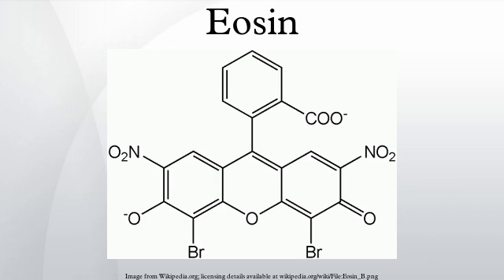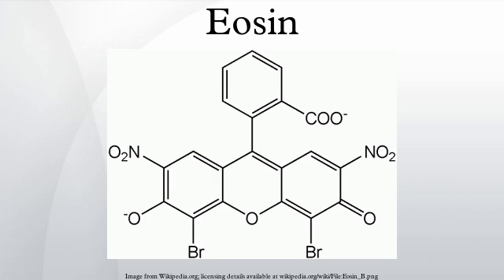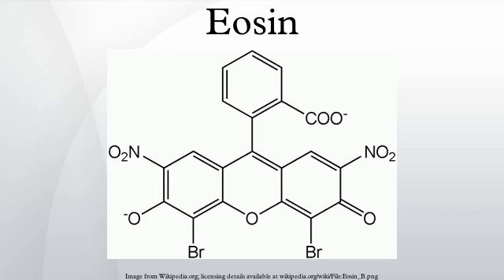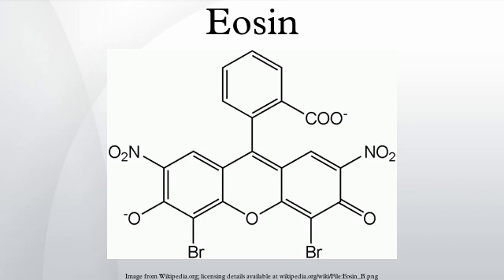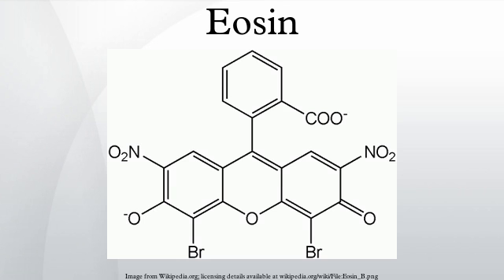Eosin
Eosin is a fluorescent red dye resulting from the action of bromine on fluorescein. It can be used to stain cytoplasm, collagen and muscle fibers for examination under the microscope. Structures that stain readily with eosin are termed eosinophilic.